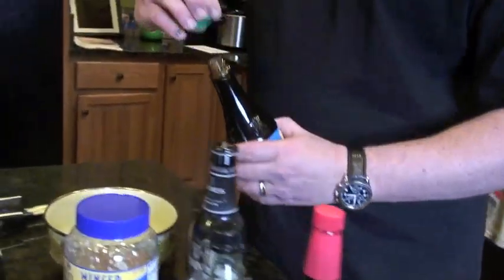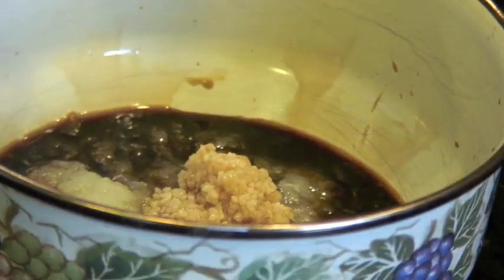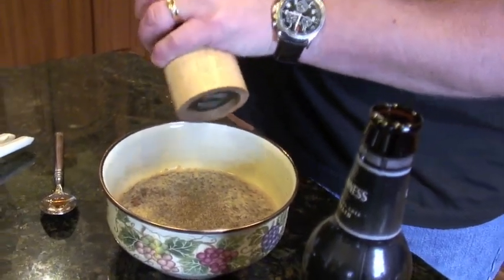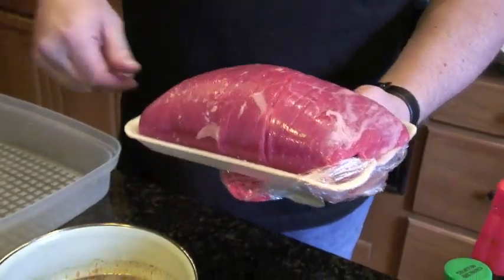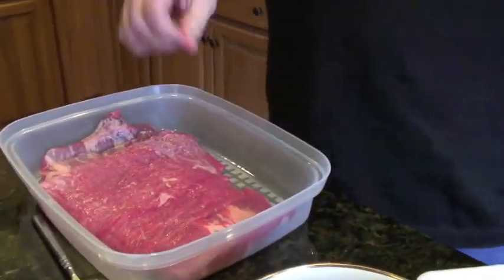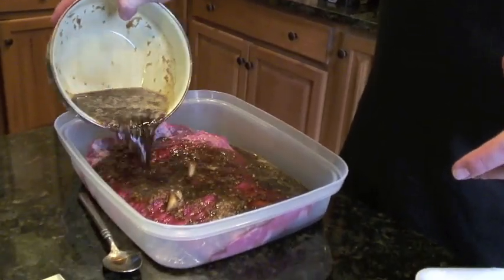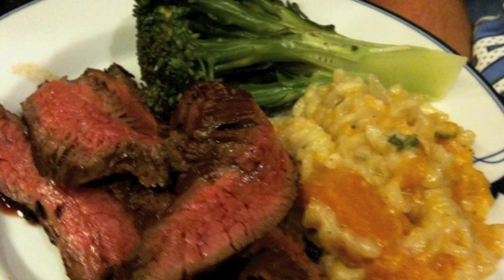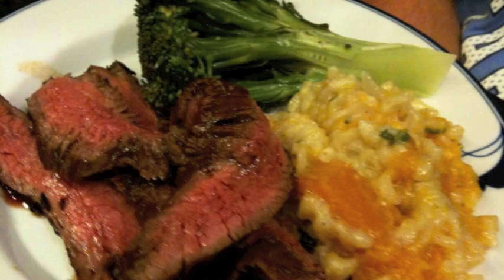How To Grill Flank Steak in Guinness Beer Marinade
This is delicious.  I will be posting the marinade recipe on our site, but you can figure it out from this video.